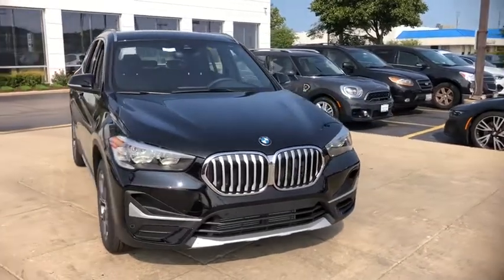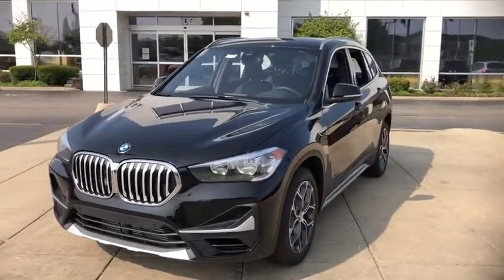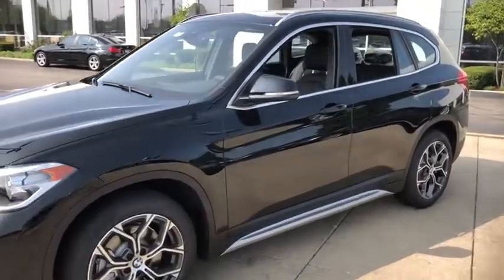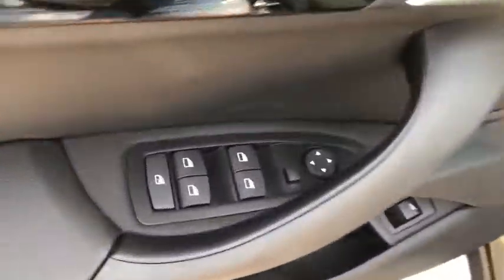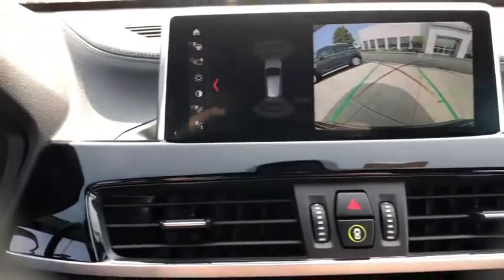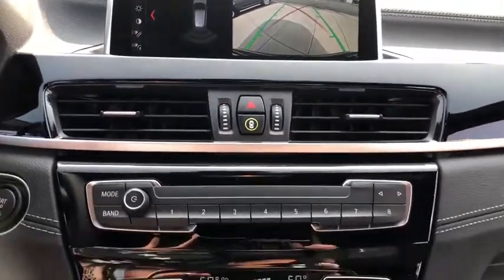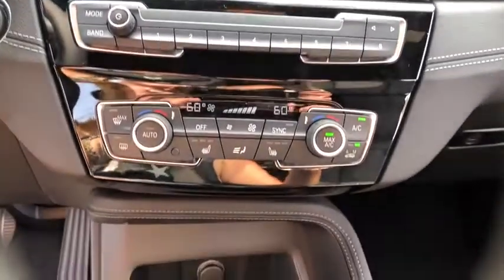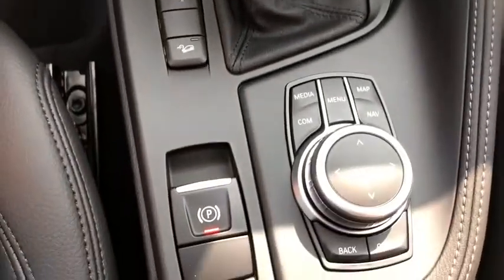2021 BMW X1 Schaumburg, Barrington, Arlington Heights, Hoffman Estates, St. Charles, IL X021109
Jet Black New 2021 BMW X1 available in Schaumburg, Illinois at Patrick BMW. Servicing the  Barrington, Arlington Heights, Hoffman Estates, St. Charles, IL area.

Patrick BMW
700 E Golf Rd.

2021 BMW X1 xDrive28i that is well equipped with several options and highly desired features Advanced Real-Time Traffic Information, Apple CarPlay Compatibility, Auto High-beam Headlights, Automatic Temperature Control, BMW Assist eCall, BMW TeleServices, Brake assist, ConnectedDrive Services, DVD Area Coding (North America), Electronic Stability Control, Emergency communication system: BMW Assist eCall, Exterior Parking Camera Rear, Front Dual Zone A/C, Heated Front Seats, Heated Front Seats Steering Wheel, Heated Steering Wheel, Memory Seat, Navigation Business, Navigation System, Parking Assistant, Power Front Seats, Power Liftgate, Radio Control US, Radio: Professional w/Bluetooth/USB, Rain Sensing Wipers, Remote Keyless Entry, Remote Services, SiriusXM Satellite Radio, Steering Wheel Mounted Audio Controls, Wheels: 18' x 7.5' Y-Spoke Bi-Color. Shop BMW with Patrick Direct while staying at home any time for true car pricing, payments options, free Carfax reports and at home test drives. Your journey with us does not stop after you purchase. Our factory trained certified service team is here to help you continue to keep your BMW looking and running like new. We are also home to a BMW Certified Collision Center allowing us to care of all your vehicle needs. It's a Patrick Thing. You will find Patrick BMW, a BMW dealership near you in Schaumburg or 30 miles west of Chicago, 27 miles southwest of the 27 miles southwest of Kraft Food Groups in Illinois IL or 30 miles north of North Central College in Illinois. Taking Care of You Every Day, That's the Patrick promise!